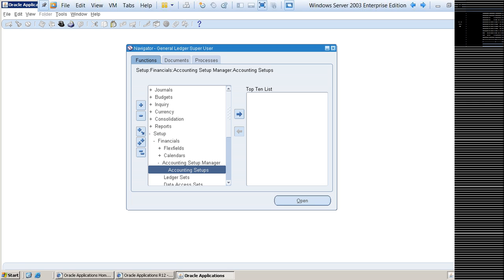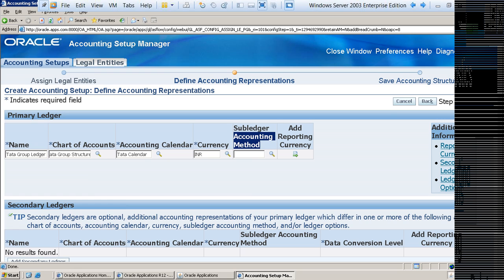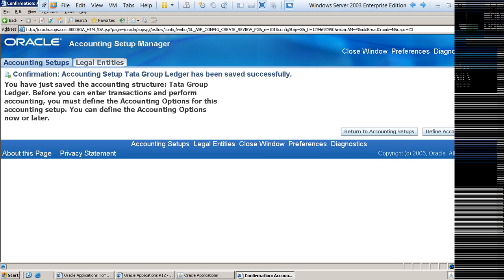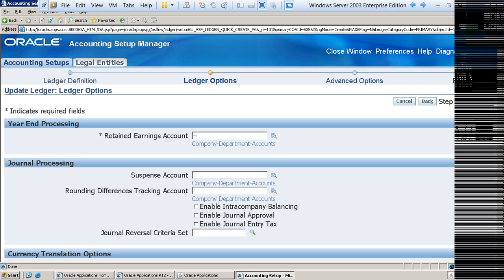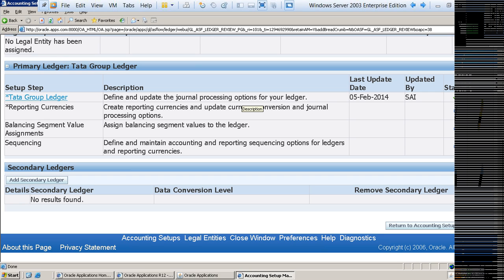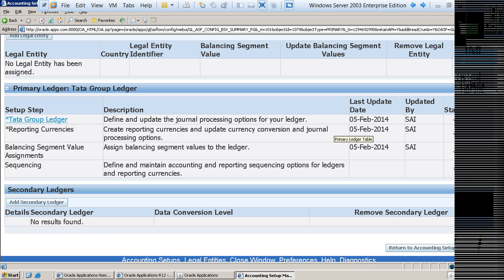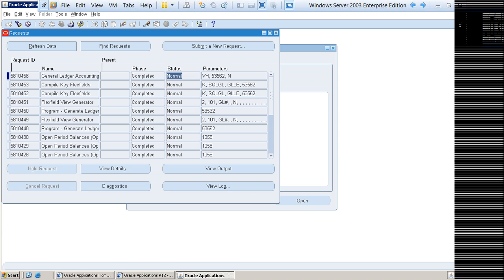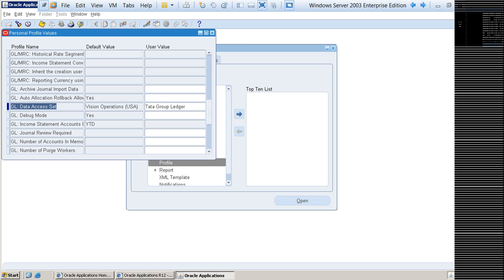Oracle financials Functional General Ledger Part 5